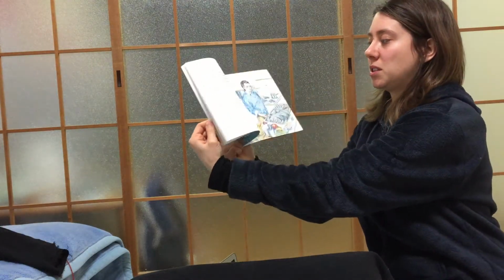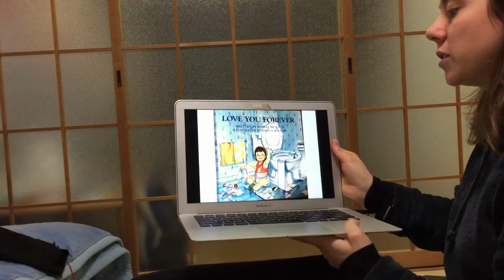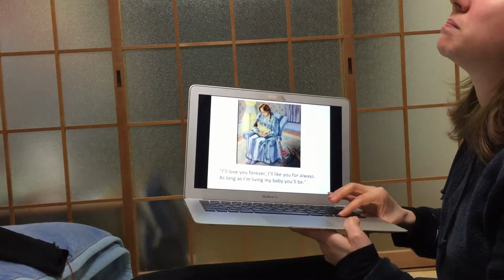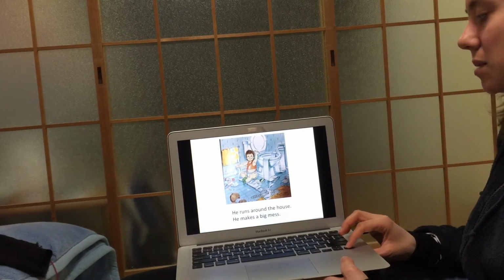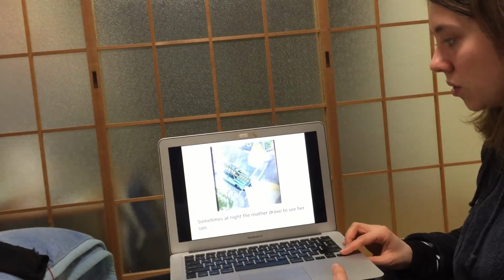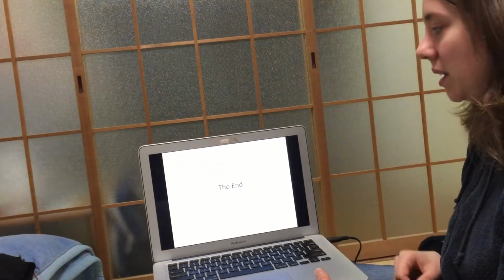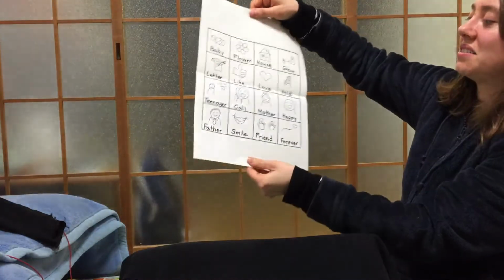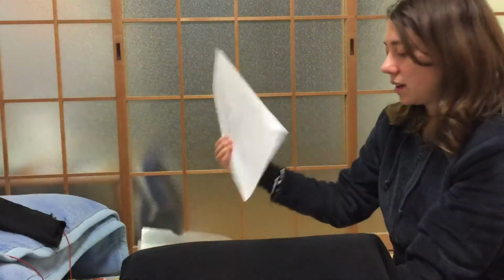Love You Forever Robert Munsch Lesson for Junior High School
I absolutely love this book and I really wanted to show it to the kids here in Japan. It's a bit too advanced for elementary school but junior high kids loved it. I had to change the words so it was more simple for them. A huge thank you to Robert Munsch for making a beautiful book.